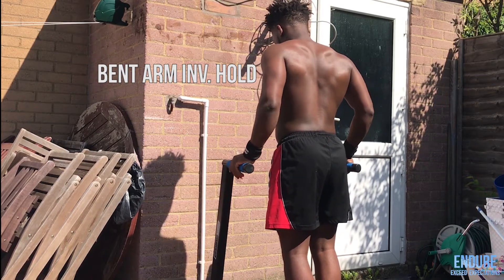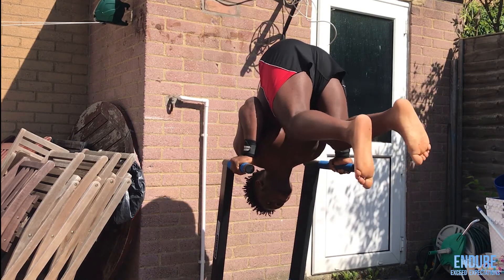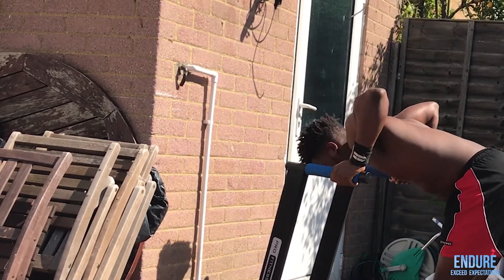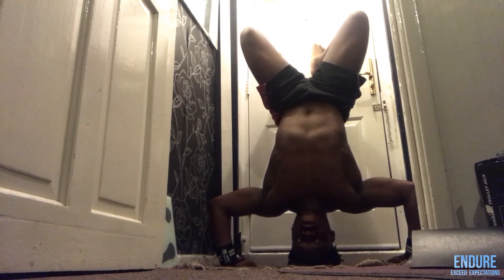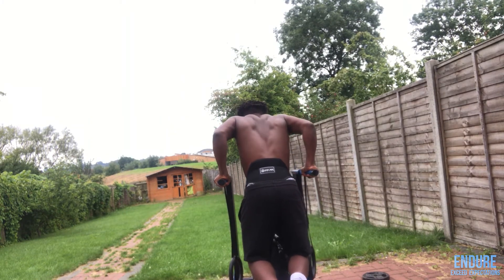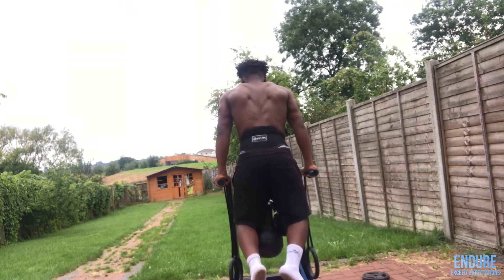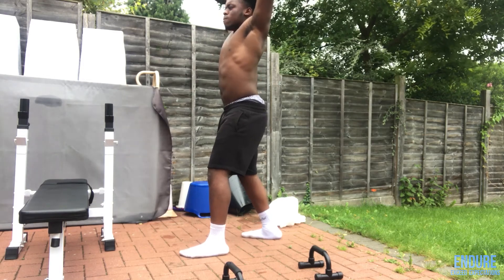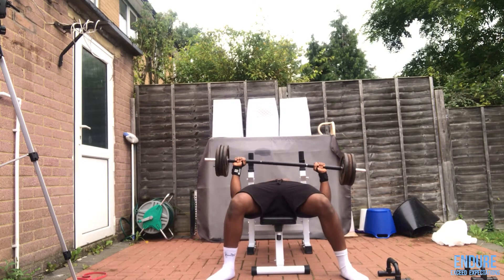Calisthenics/Weighted Push Day | SUMMERHOLIGAINS 2K17 | ENDURE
In this Summer Holigains Episode, I show you my Current Calisthenics/Weighted  Push (Chest triceps and a little bit of shoulders) Day. In a couple of days i'll take you through my current Pull Day.

Full Routine:
Bent Arm Inv. Hold
Free Handstand Training (not shown)

Weighted Chest Dips 5x5  30KG
OH Press 6 Sets (Pyramid 20KG, 40KG,60KG,40KG,20KG)
Bench Press Max Press (finisher)

GreatnessIsContagious. GOD Bless.